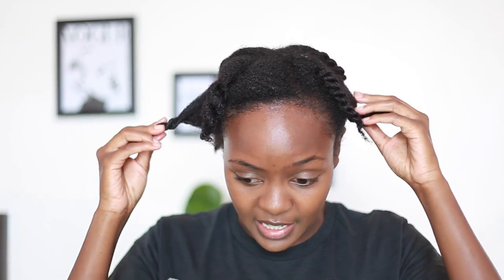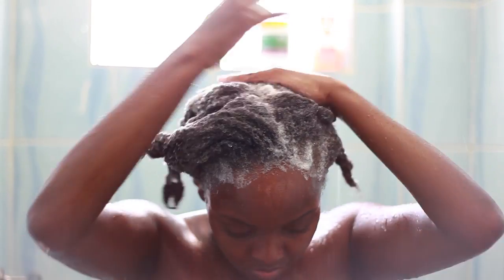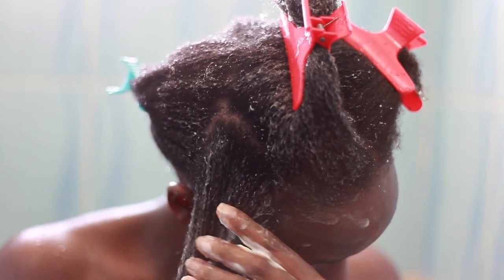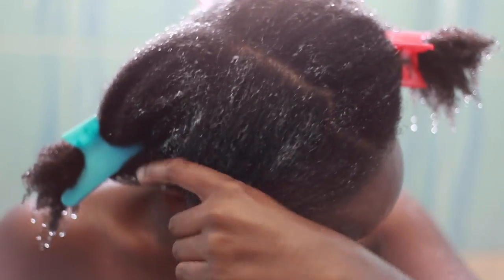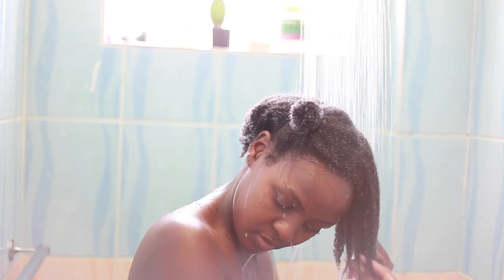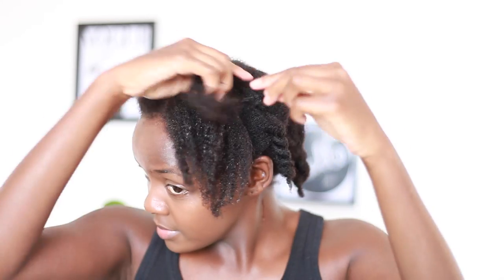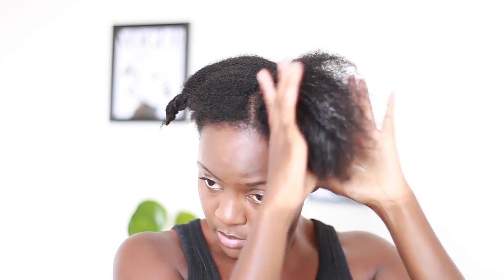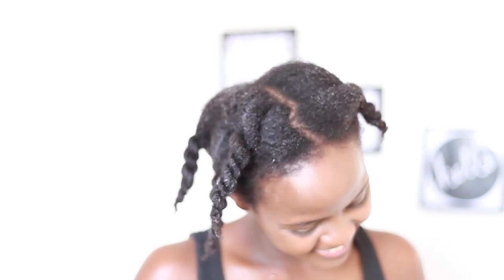Natural Hair | Wash Day Routine after Protective Styling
This is typically how my wash day looks like after a month of protective styling. It's so easy to experience breakage if you do not carefully undo your protective style, detangle and wash it. My hair was super dry and dirty and this is how I restore it's life back hehe. I'm showing you all the products that I use and how I wash my hair efficiently. Share your thoughts on wash days in the comment section below.

Products mentioned
✨Shea by Asal oil mix
✨Shea by Asal Bentonite Clay Shampoo bar
✨Kentaste Coconut Oil
✨VO5 Conditioner
✨Buyu Daily Leave in Conditioner
✨Kate's Organic Aloe Vera Juice